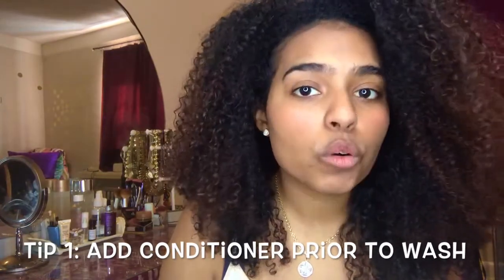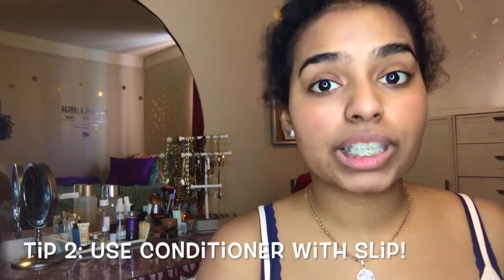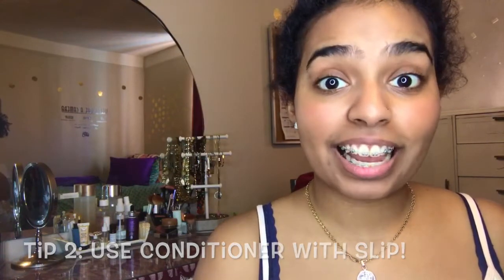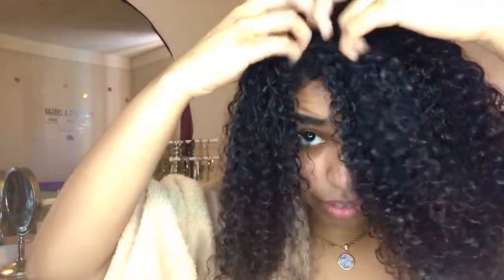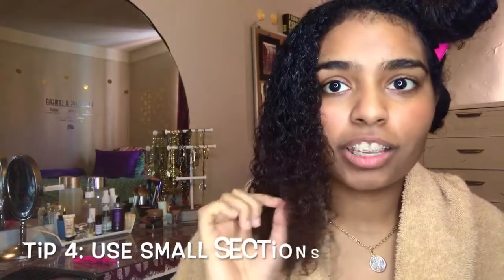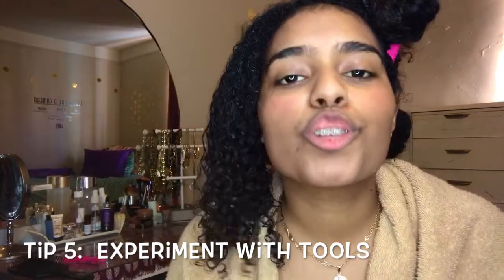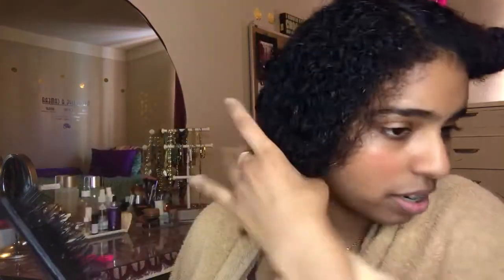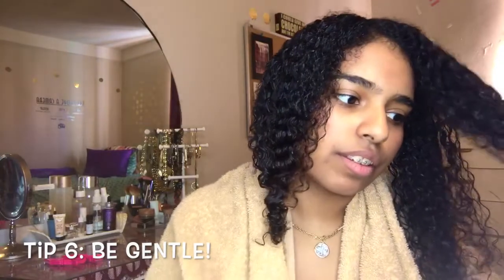How to Detangle Curly Hair (Wet)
Hey, CURLtops!

In this video, we will explain the tricks you need in order to detangle wet, curly hair correctly. These tricks are extremely important if you want to detangle your hair while preventing breakage and unnecessary shedding.

Love,
Ms.Hairista